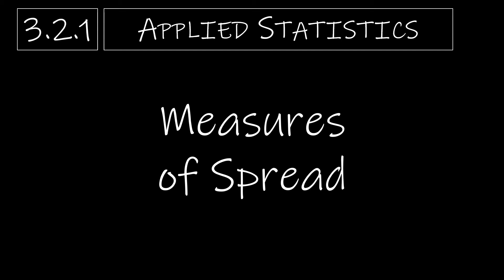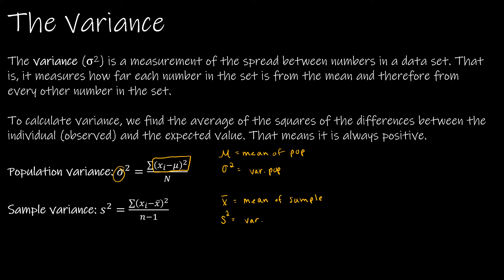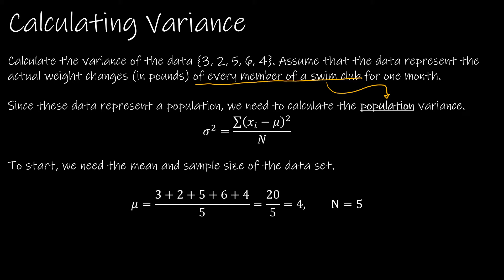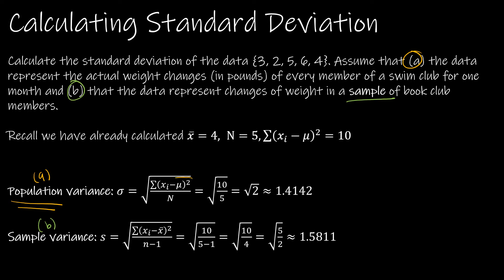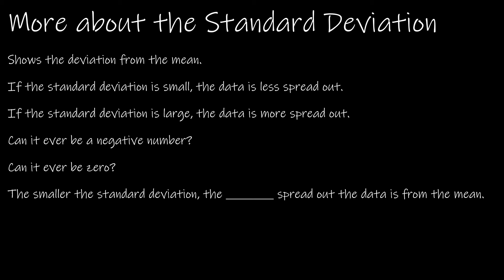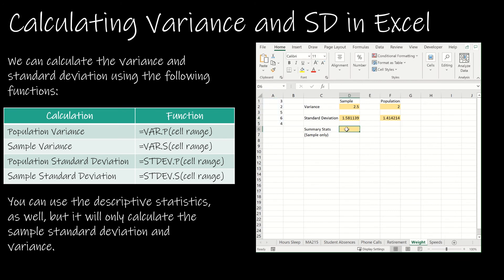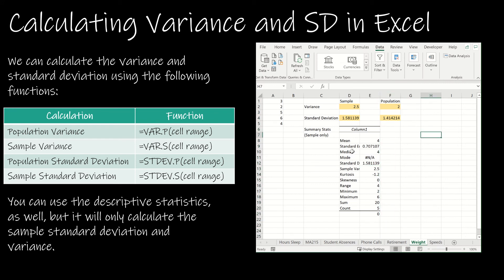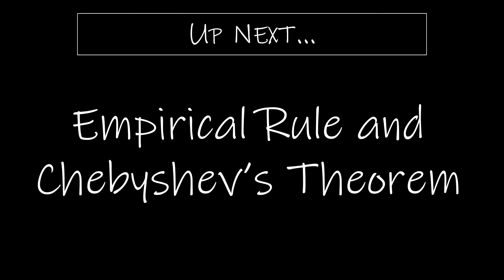Statistics - 3.2.1 Measures of Spread or Dispersion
In this video, we'll be looking at the measures of spread or dispersion: range, variance, and standard deviation. We'll use Excel to calculate these measures, and see how they can be used to understand data.

Statistics is a big subject, and this video only scratches the surface. But by understanding these three measures of dispersion, you'll be well on your way to understanding statistics in general. So make sure to watch all the way to the end!

0:00 Introduction
0:06 The Range
1:11 The Variance
3:17 Calculating Variance
5:38 The Standard Deviation
6:28 Calculating Standard Deviation
8:24 More about the Standard Deviation
10:46 Calculating Variance and SD in Excel
13:02 Interpreting Standard Deviations
16:03 Up Next